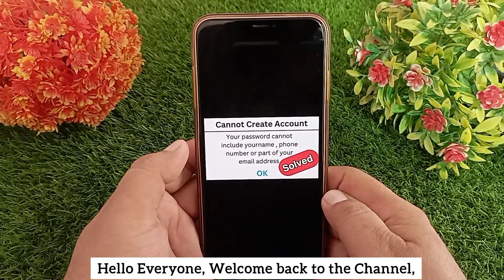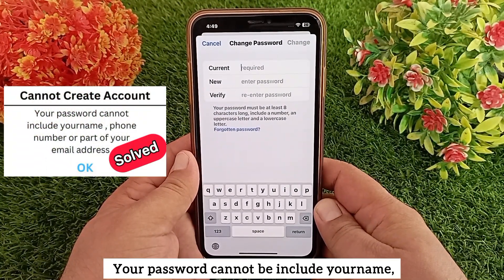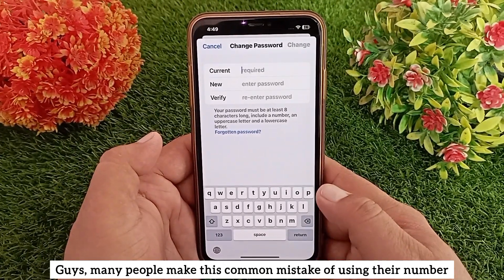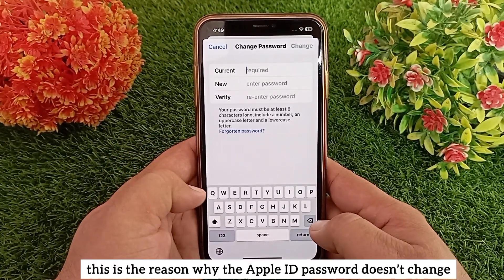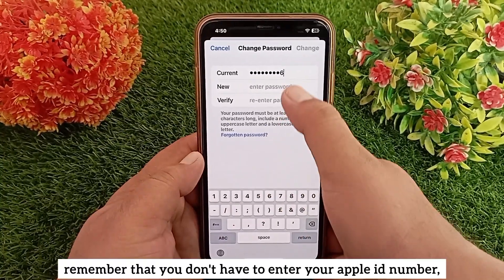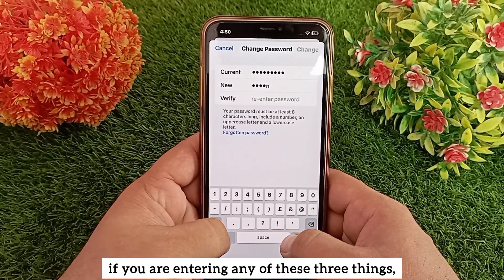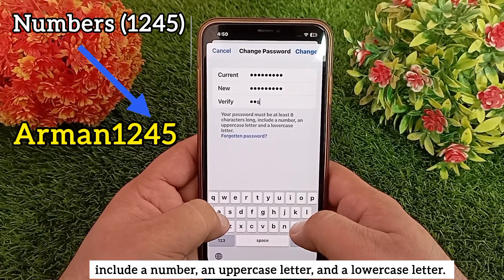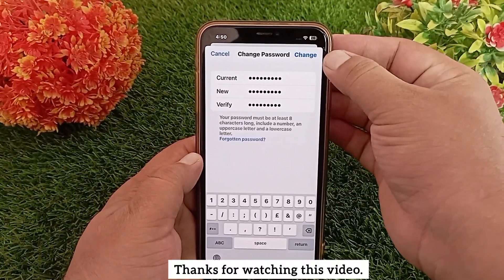Cannot Create Account Your Password Cannot Include Your Name Phone Number Or Part Of Your Email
Guys, Remember that you don't have to enter your apple id number, your name and your email id in the password section if you are entering any of these three things, then you will see this problem (Cannot Create Account Your Password Cannot Include Your Name Phone Number Or Part Of Your Email Address) again and again.
So to fix this issue, your password must be at least 8 characters long, include a number, an uppercase letter, and a lowercase letter.